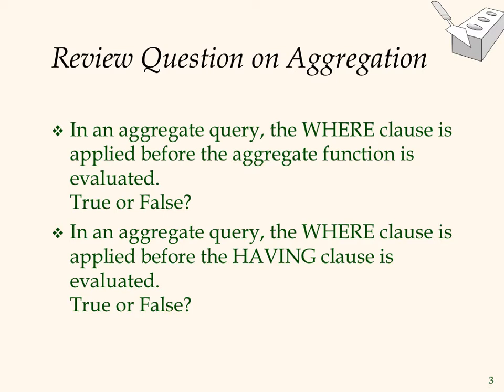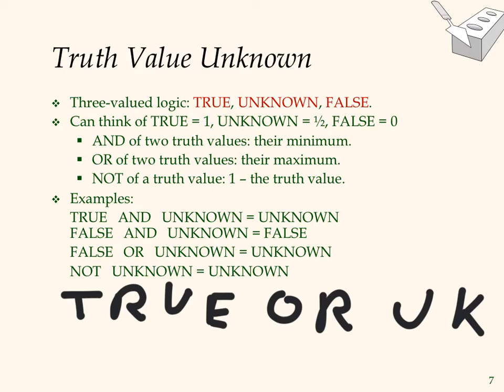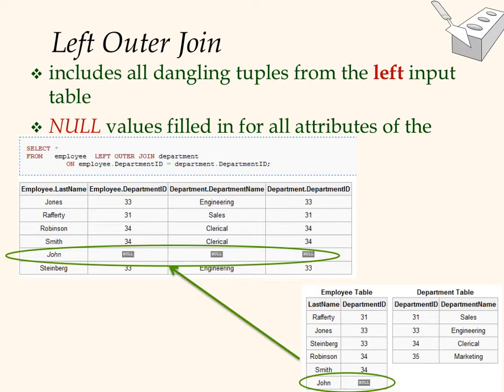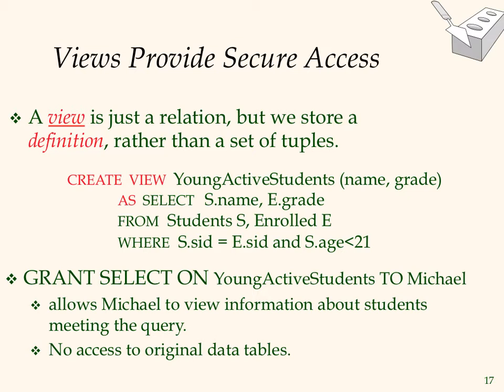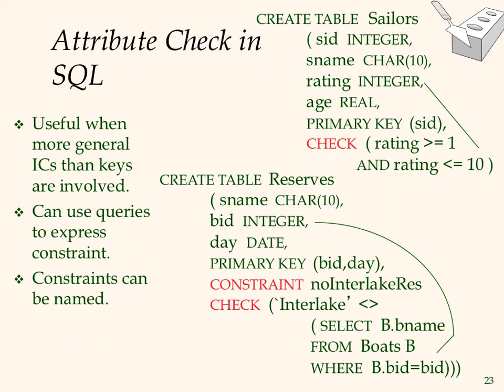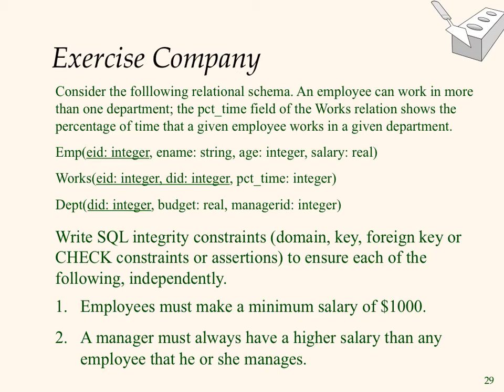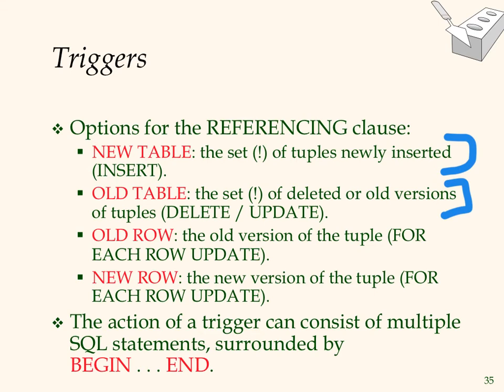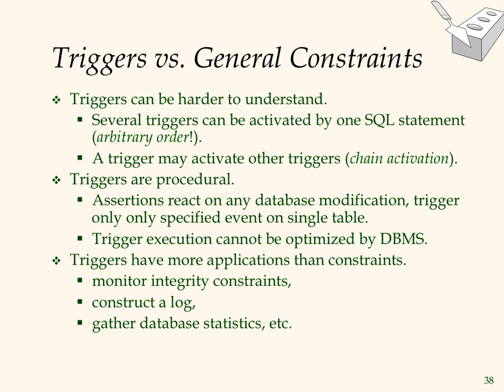Advanced SQL constructs